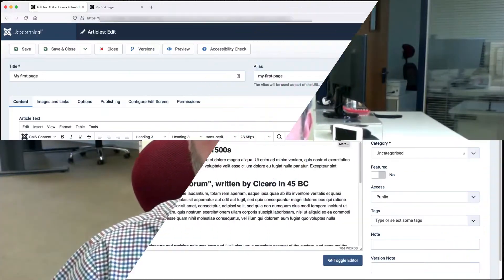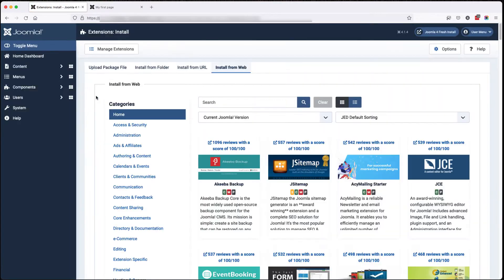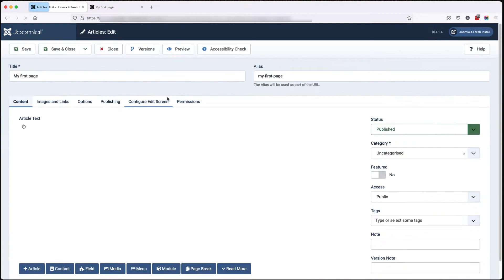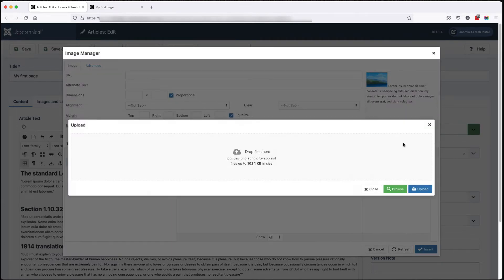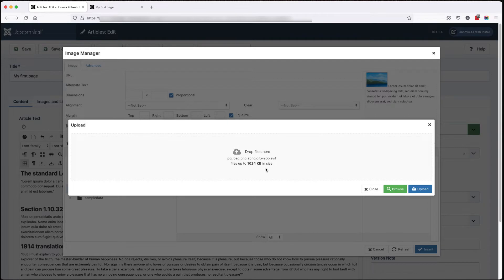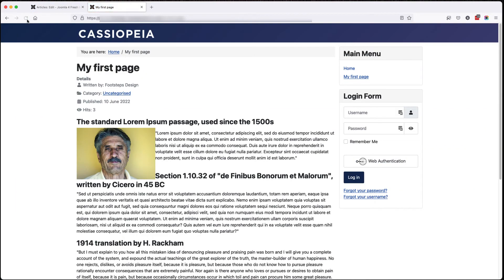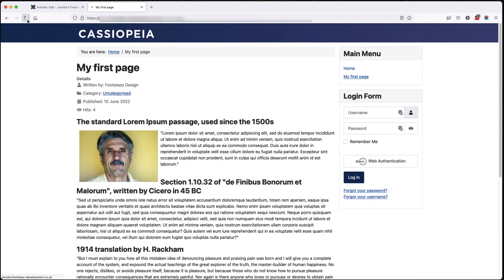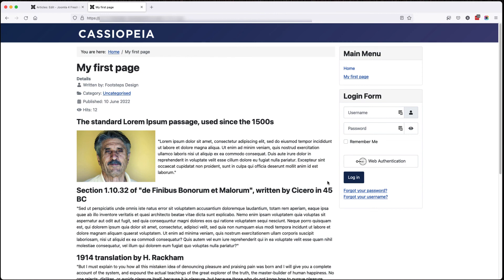Installing JCE on Joomla 4, why and how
In this video I will show you how to install JCE in Joomla 4. I will also show how easy it is to add an image using the JCE editor. This is the first of a series on Joomla 4 and JCE